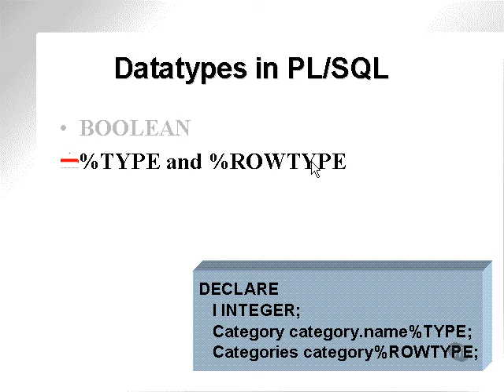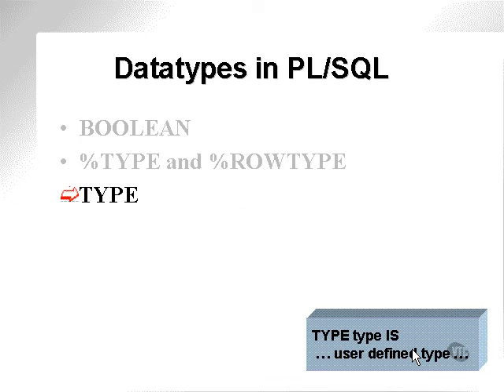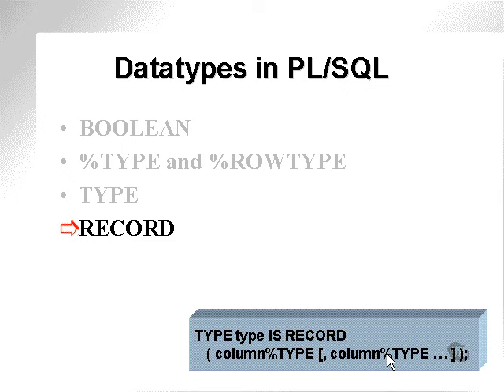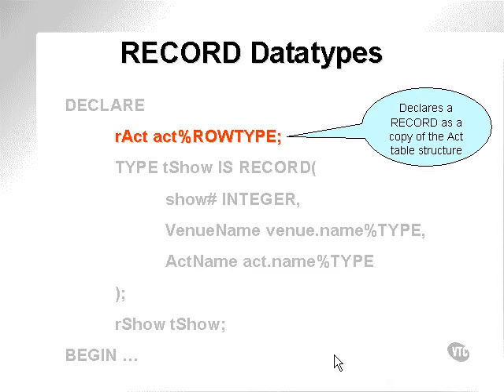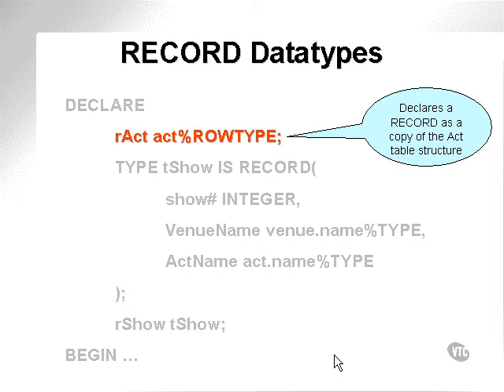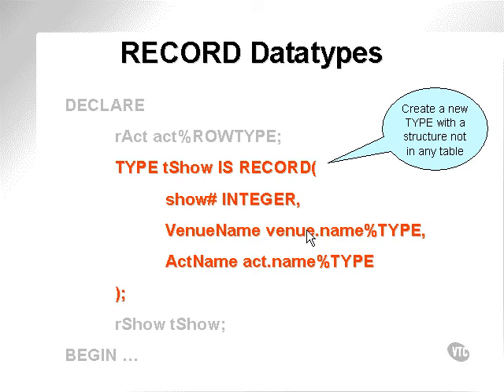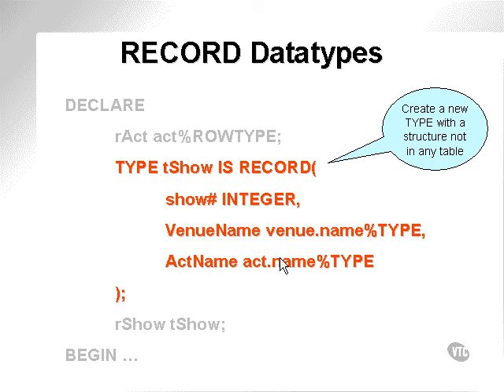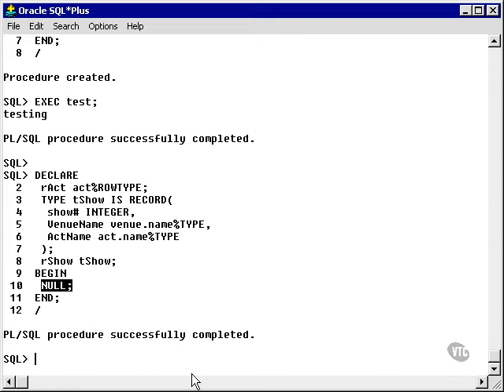ORACLE 8- 1510